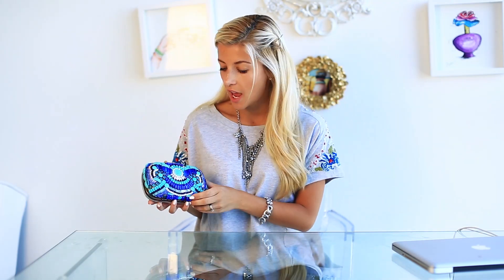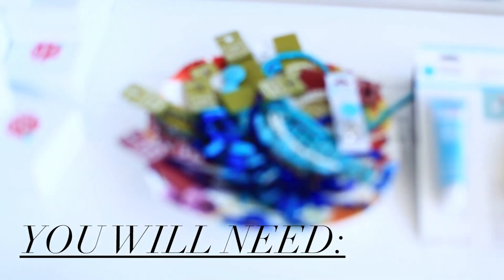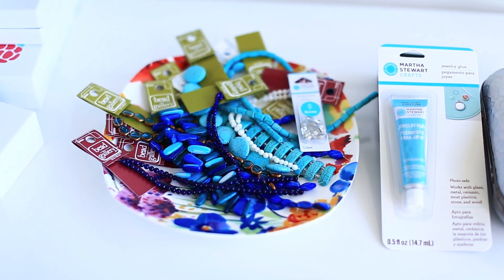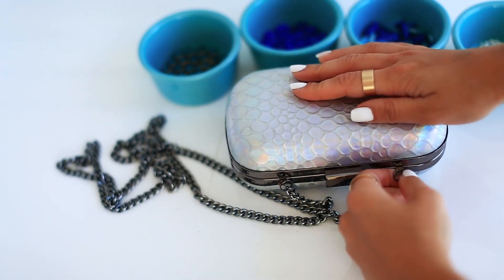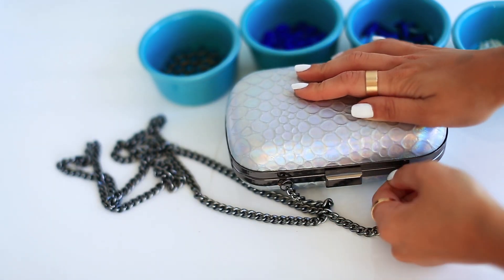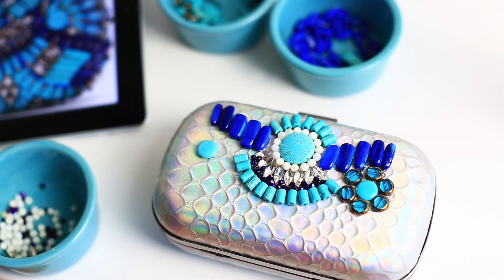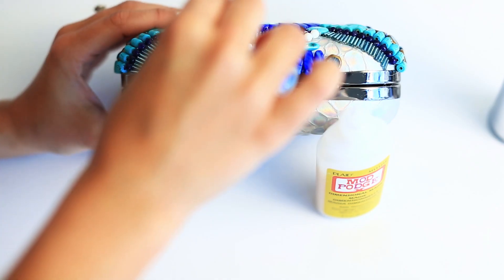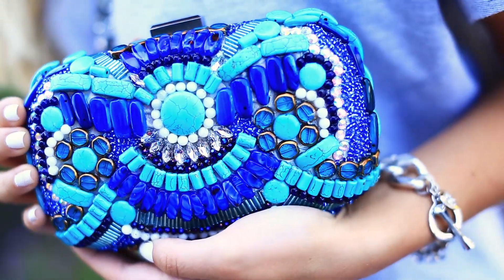DIY Runway: Emilio Pucci Clutch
MEETUP INFO: (Let me know if you're coming:)

When? Saturday August 3rd 10AM-12PM
Where? Vidcon Expo Hall, Hall A
 *I will bring a little surprise for the 1st 25 people that come :)